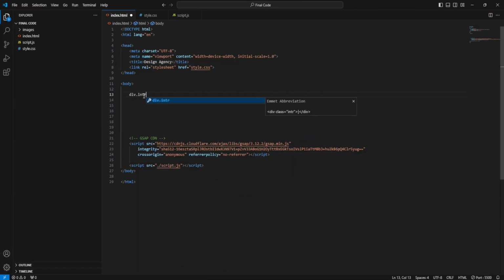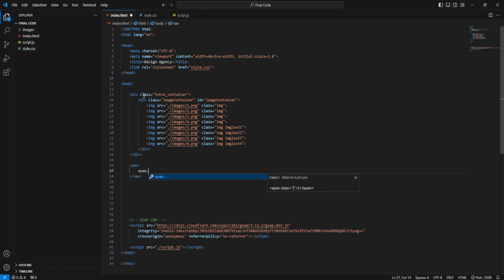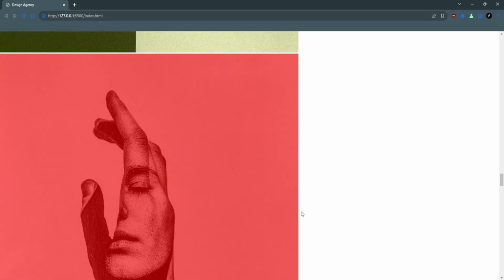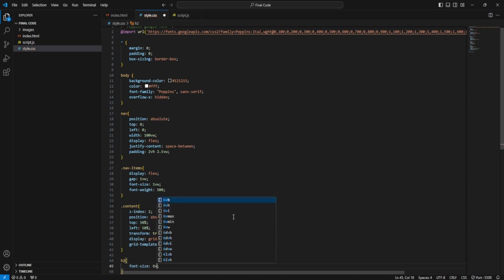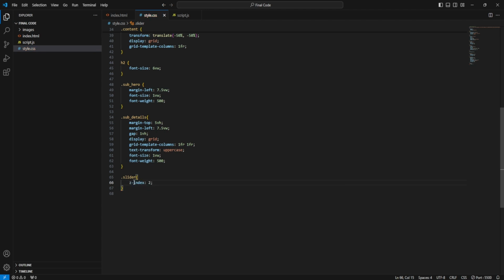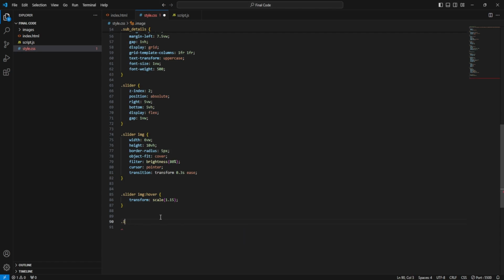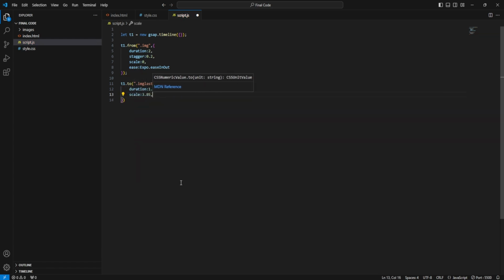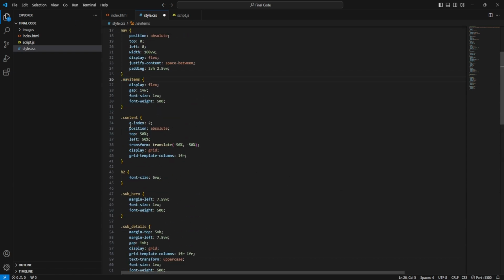Landing Page Intro Animation using GSAP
Minimalistic colorful landing page animation using HTML, CSS, JS and GSAP.